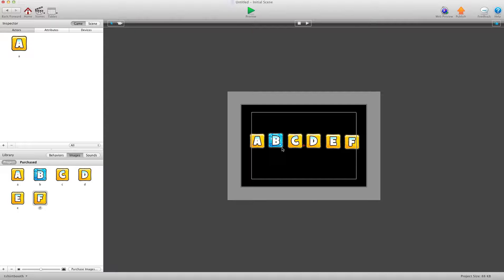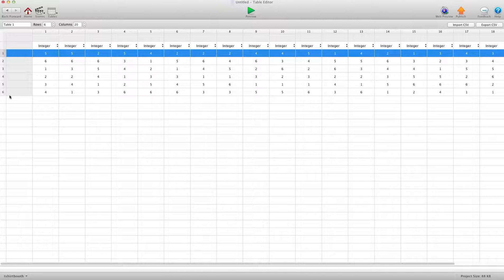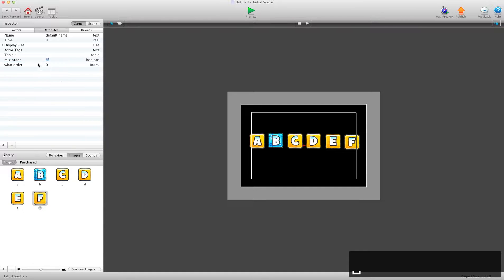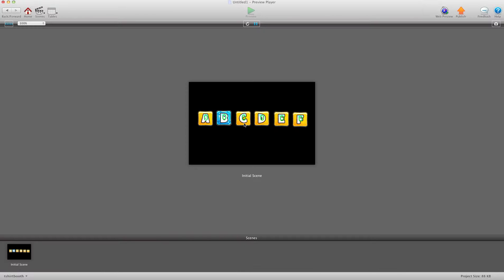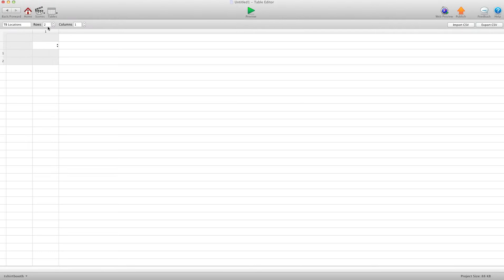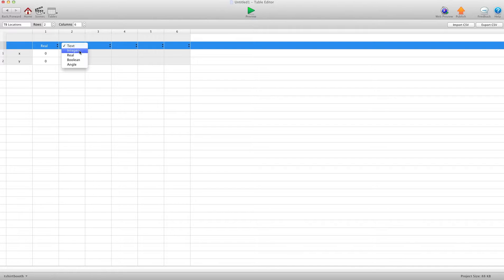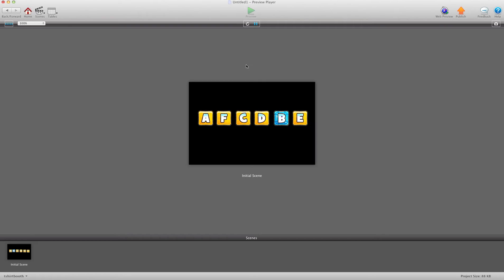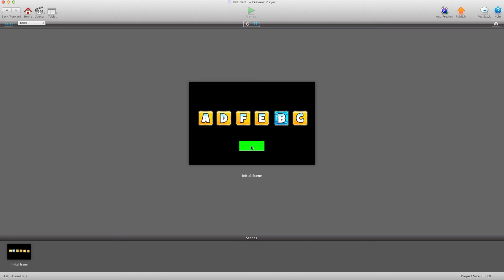Random Button Order Gamesalad video tutorial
How To: Random Button Order Gamesalad video tutorial